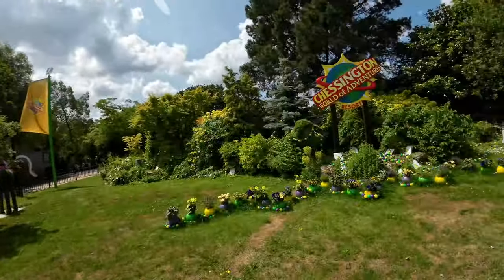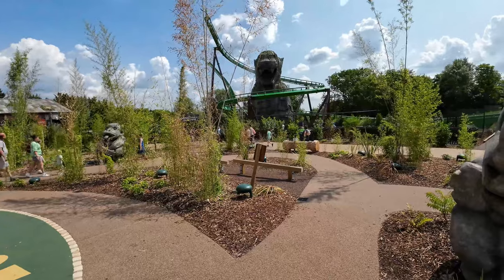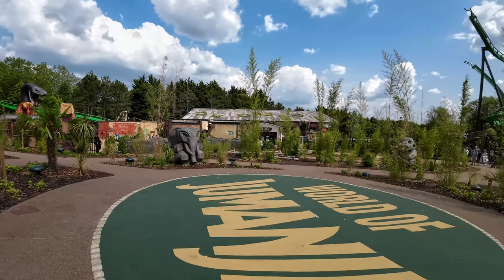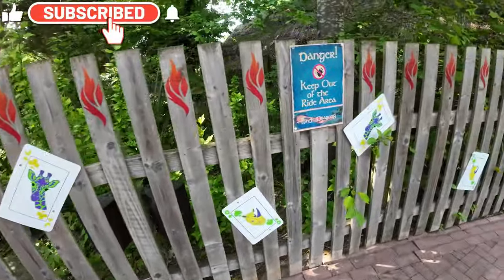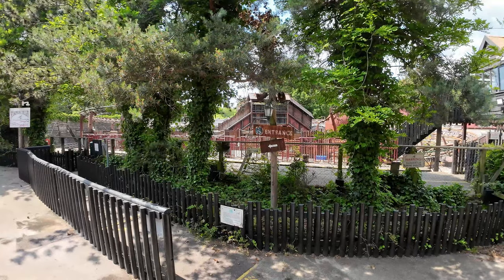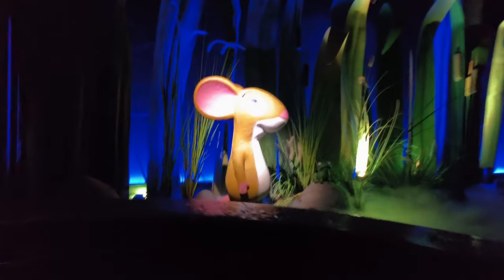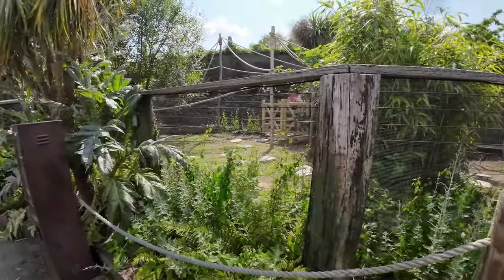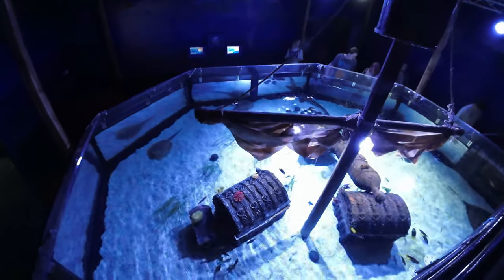Chessington park update June 2023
We head back to Chessington to gather a park update for June 2023, as we await the re-opening of Scorpion Express which was due this month. How close is it? We don't think very...

Whilst we are at the park, we provide updates around Wild Woods, including Vampires station, Mandrill Mayhem and the World of Jumanji and the recently refurbished Sea Life and Monkey Walkthrough.

Still plenty of activity going on at Chessington mid season, as we head into the busy Summer months. Have you experienced the World of Jumanji yet?

Our Equipment:
A stick